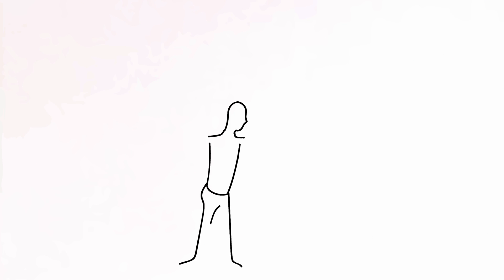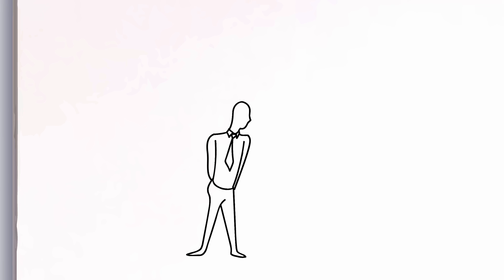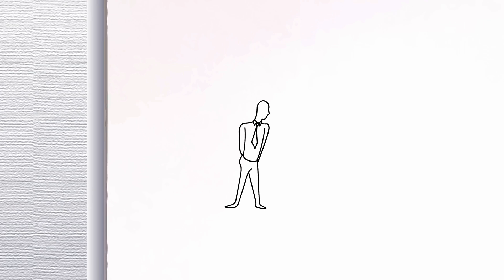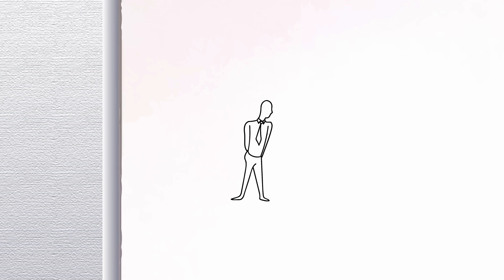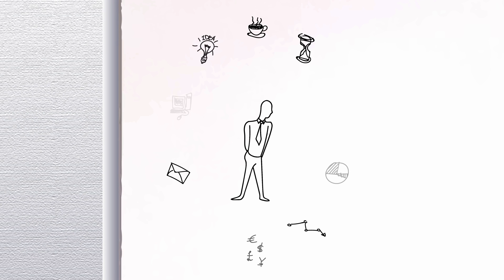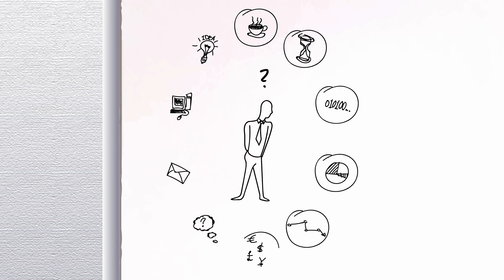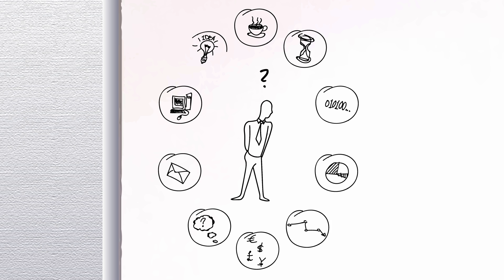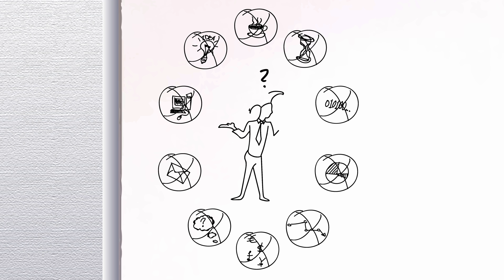Data Governance Online Course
A short video explaining how Data Governance training can help you.